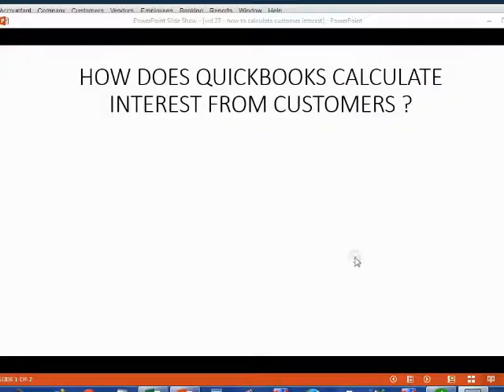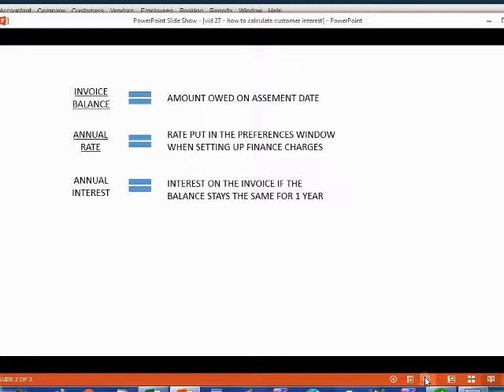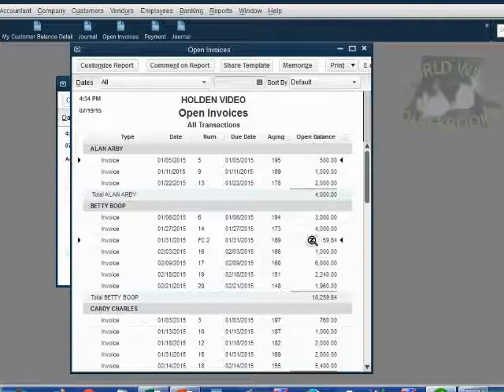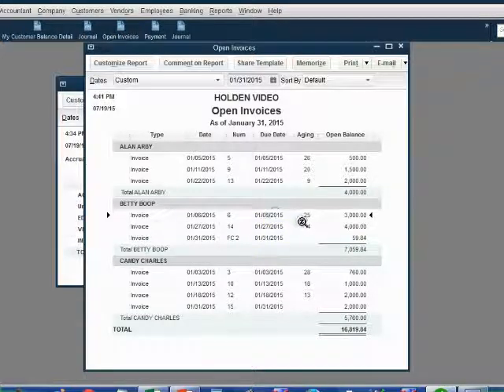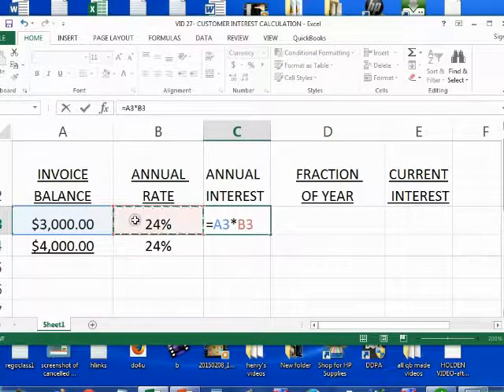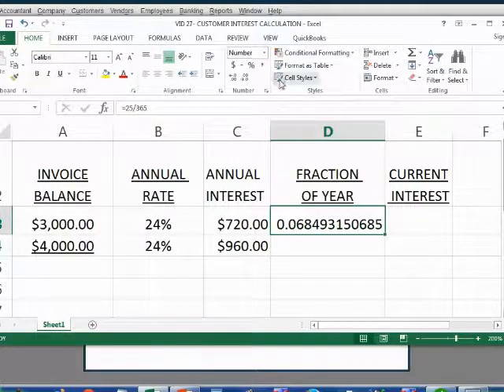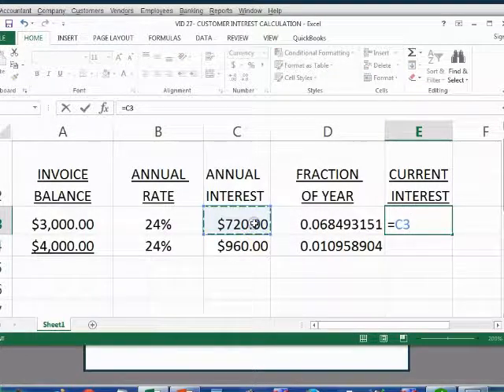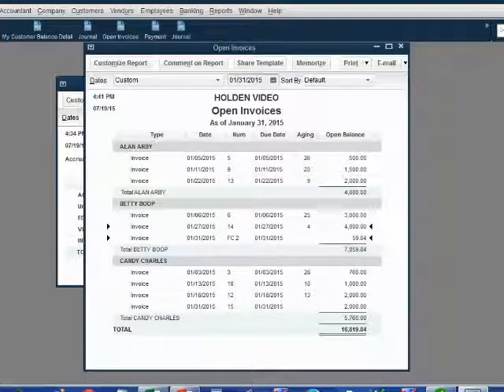How Does QuickBooks Calculate Interest When Assessing Finance Charges?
This QuickBooks receivables training tutorial will show you how QuickBooks calculates interest when assessing finance charges to customers. This video explains the steps in the interest calculation that QuickBooks desktop will do after setting up finance charges and assessing these finance charges from the annual interest rate that you had input into the preferences window. Then you will find the amount of interest interest that will be billed to the client as an additional item on the monthly invoice or statement is based on what rate you input when you set up the finance charges in the finance charge section of the preferences window. This is a step-by-step description of what QuickBooks desktop does behind the scenes to find the amount of interest income that goes into your income account when adding interest to a client’s invoice.